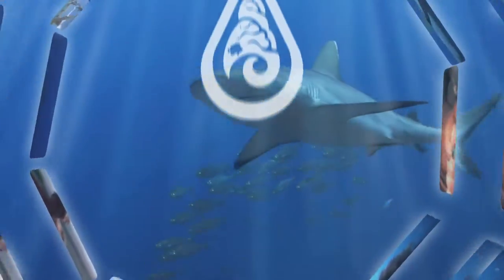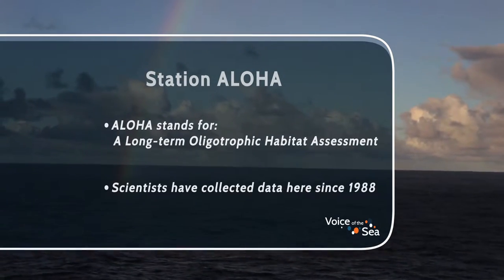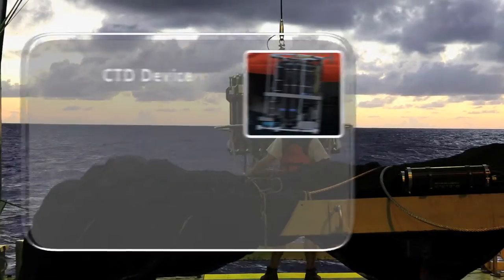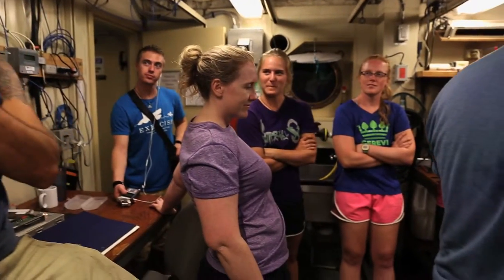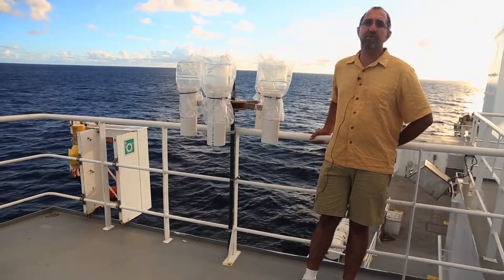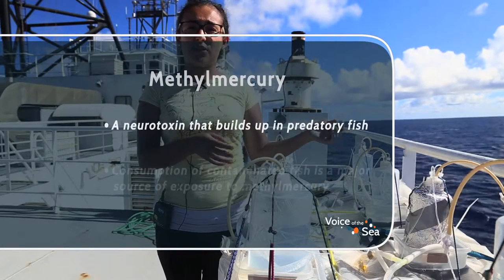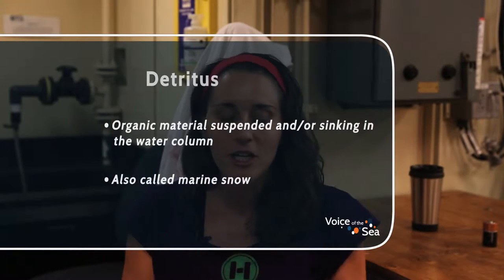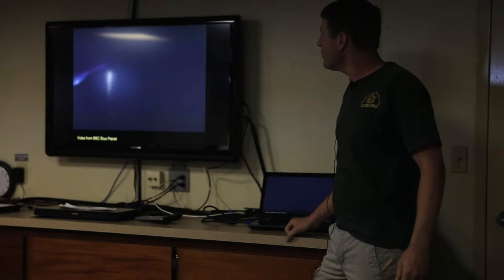VOS2-14 Full TV Episode - Science Journalists at Sea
In this episode, students in the COSEE Journalist at Sea program go to sea on the Kilo Moana Research Vessel. They join the science expedition and report back on the important work being done there, as well as what life is like on a scientific research vessel.